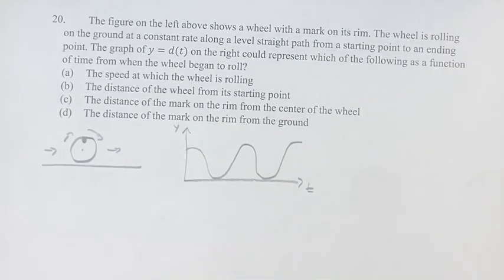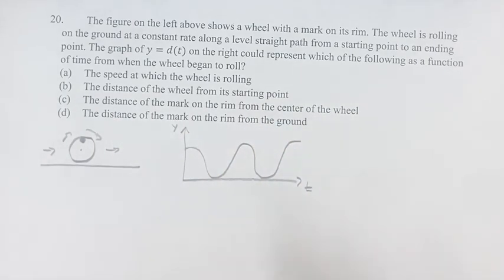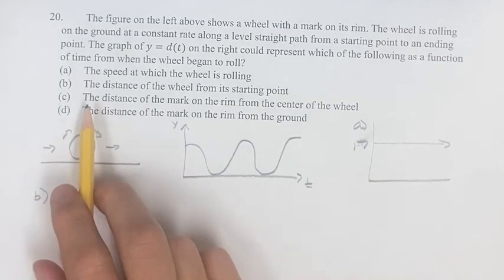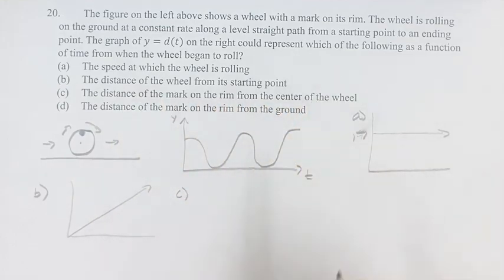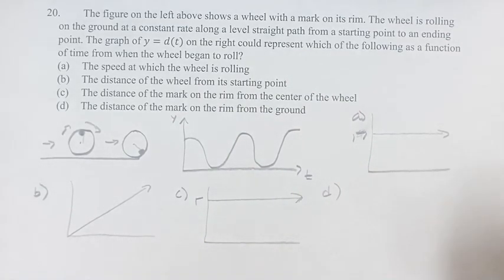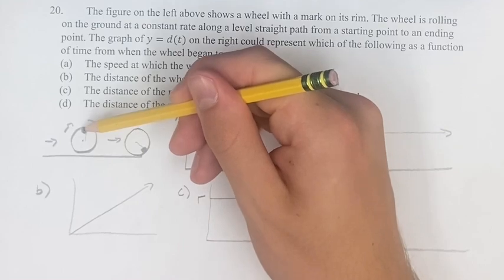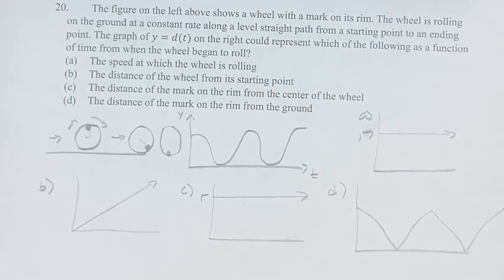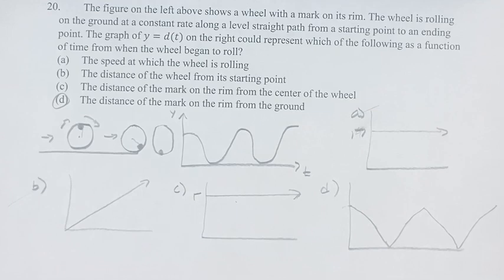20. The figure on the left above shows a wheel with a mark on its rim. The wheel is rolling on the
20. The figure on the left above shows a wheel with a mark on its rim. The wheel is rolling on the ground at a constant rate along a level straight path from a starting point to an ending point. The graph of y=d(t) on the right could represent which of the following as a function of time from when the wheel began to roll?

(a) The speed at which the wheel is rolling
(b) The distance of the wheel from its starting point
(c) The distance of the mark on the rim from the center of the wheel
(d) The distance of the mark on the rim from the ground

Problem 20